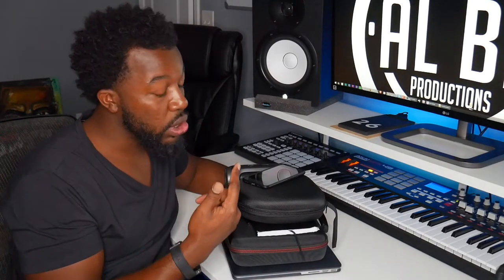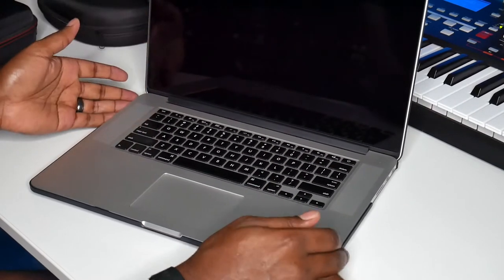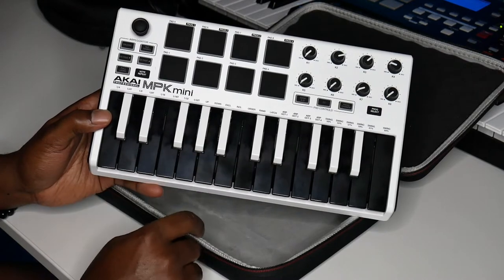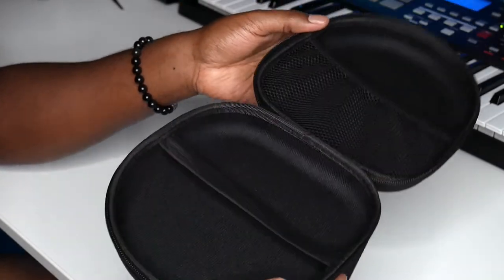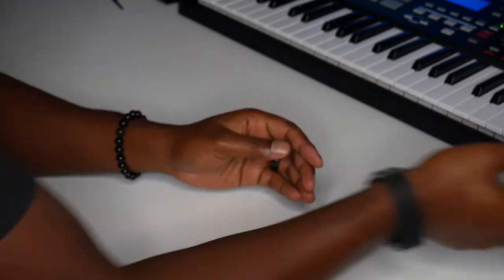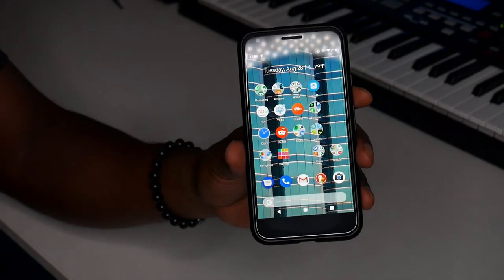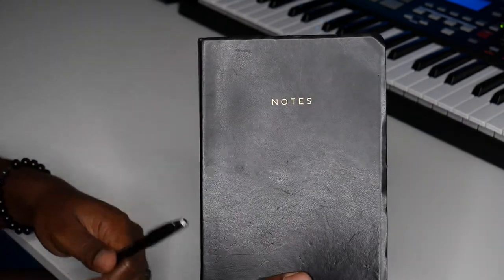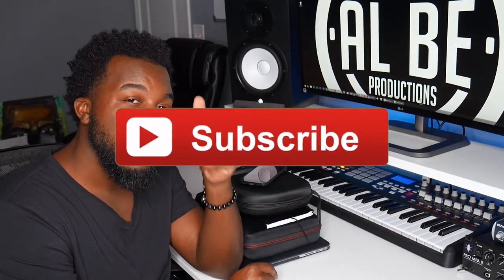Mobile Studio Tour and Setup | How I Produce on the Go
Below are links to the gear (or similar) shown.

1. Akai MPK Mini MK2

2. Sony XB950B1 Extra Bass Wireless Headphones

3. JBL Charge 3 Bluetooth Speaker (updated)

4. Anker Battery Pack (updated)

5. Focused Space 18" Backpack